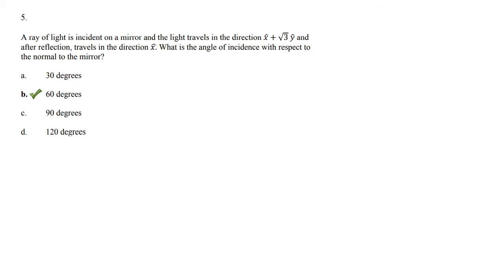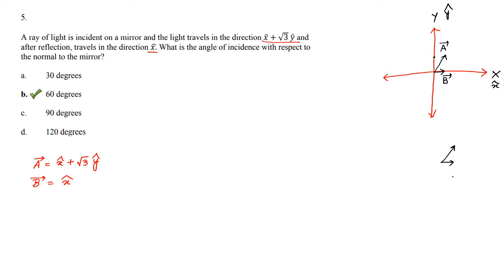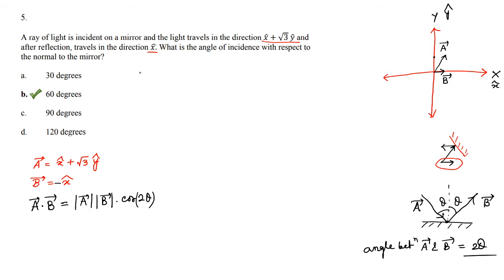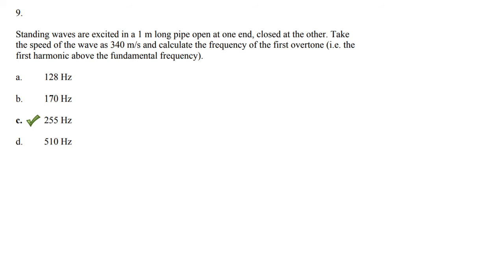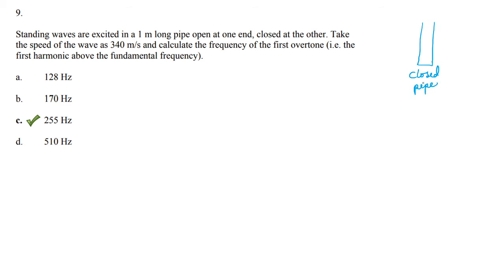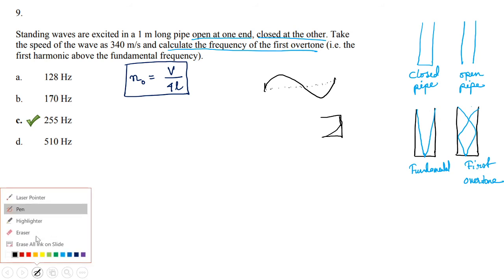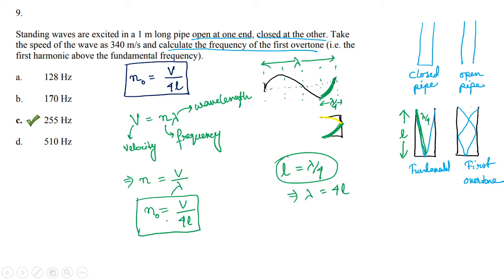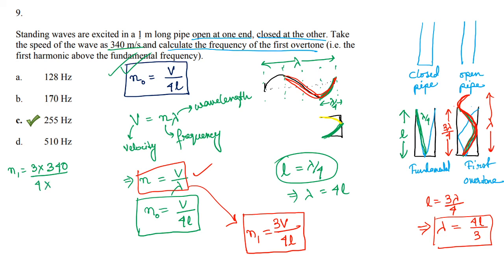TIFR JGEEBILS | PYQS | Physics & Maths | 2019 solved | Part #3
We believe that test is a prefect way to check your knowledge on your Journey towards cracking any exam.

With that said, we present to you the B.Sc 50-50 a one stop test to help you check your basics of B.Sc curriculum.